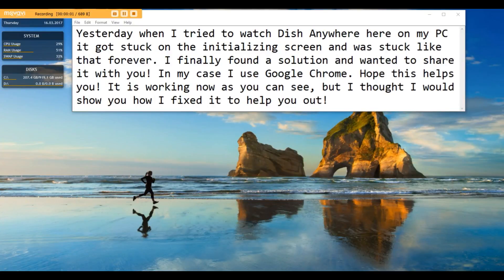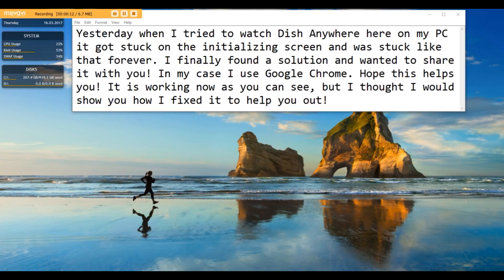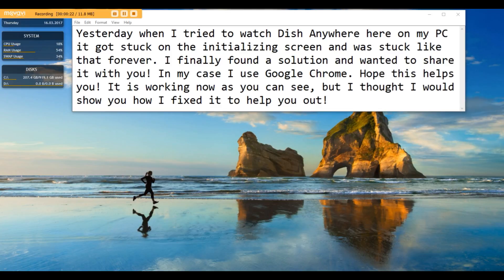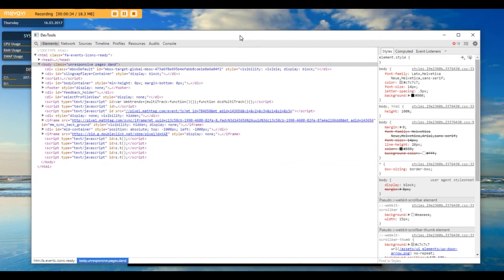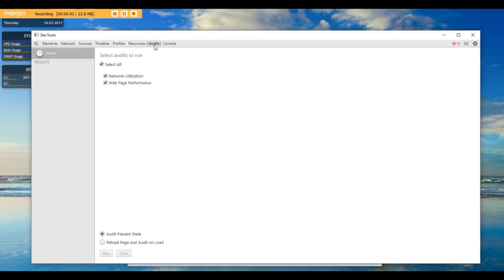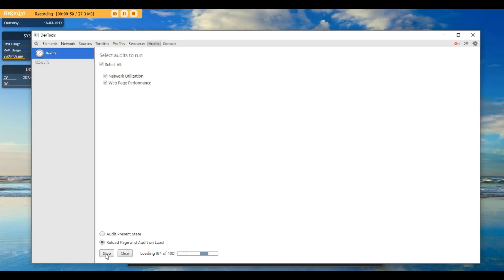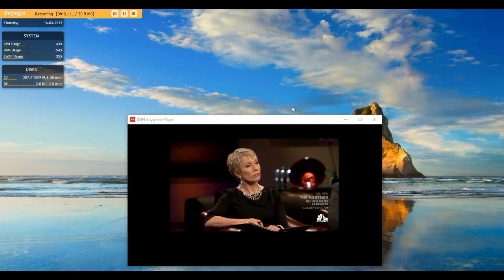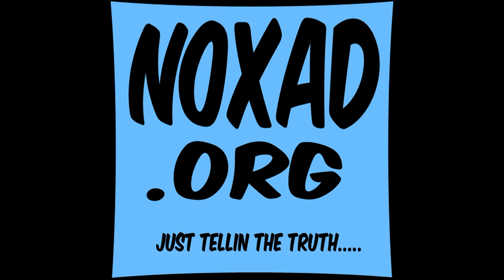How To Fix Dish Anywhere Stuck On Initializing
Dish Anywhere Slingplayer stuck on Initializing?  I show you how I fixed it when It happened to me!